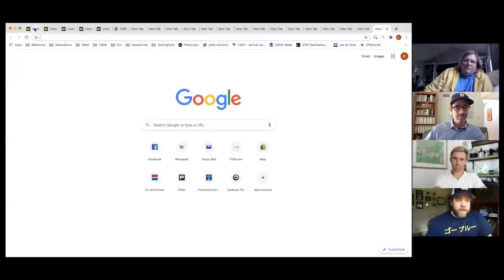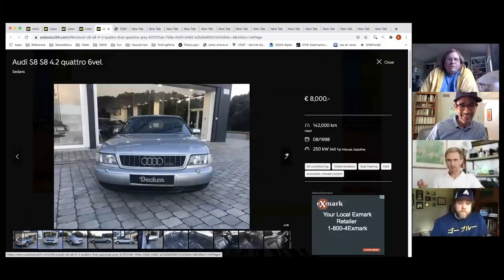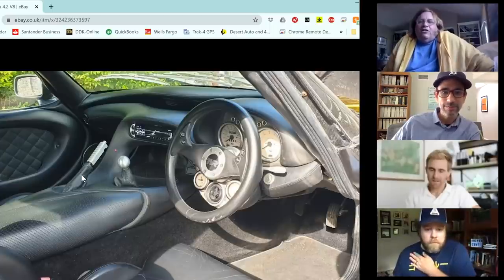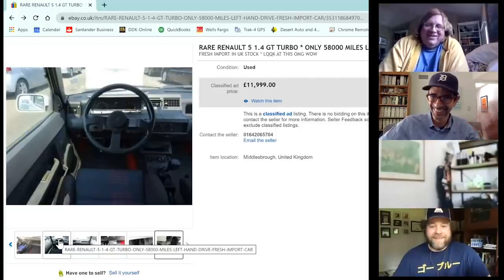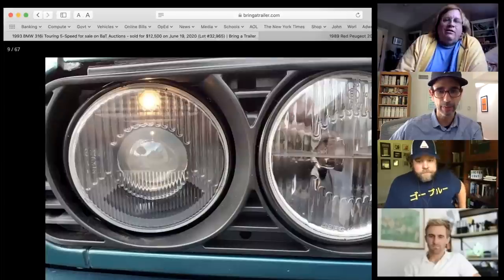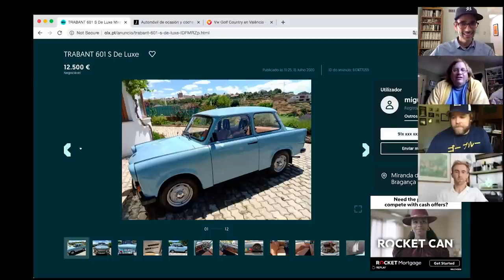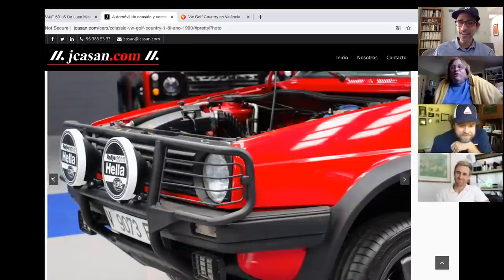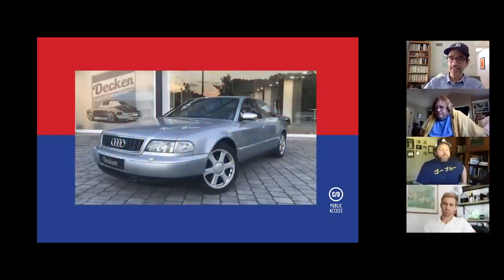Best European Cars Never Sold in the U.S. for under $20K: Window Shop with Car and Driver | EP021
For our 22nd episode, we challenged ourselves to find reasonably priced vehicles that you can now import under the 25-year rule.